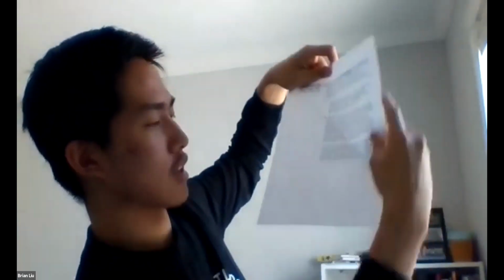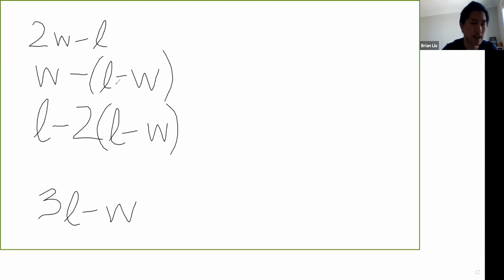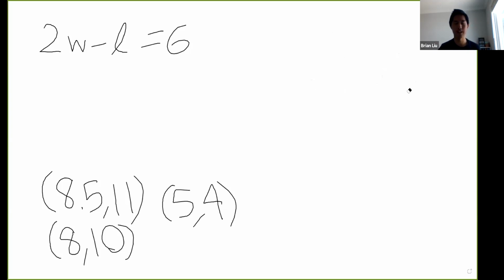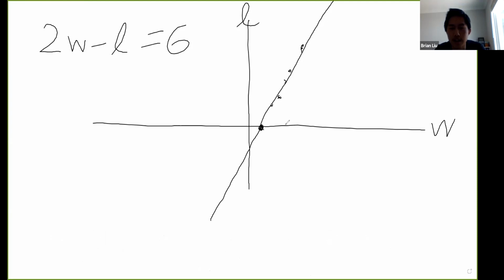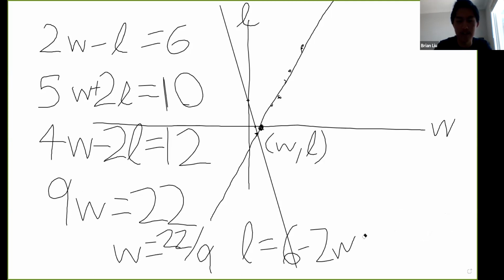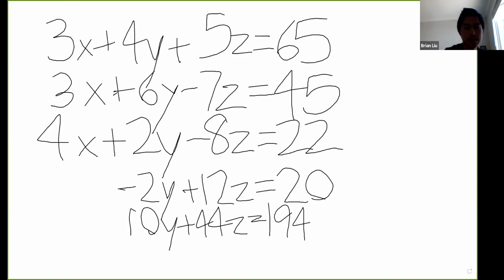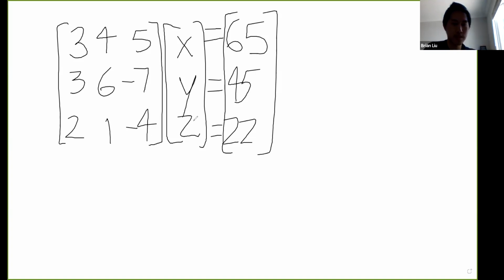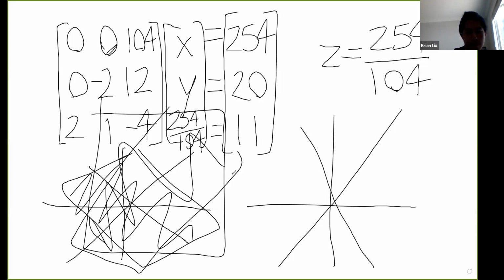Week 4 Fundamentals: Equations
This class provides a unique introduction to equations. Our teacher and TA for this class are Brian and Helen. The corresponding handout can be found on our website.